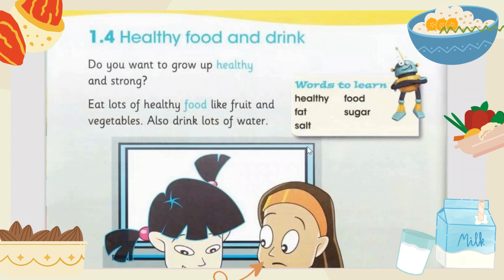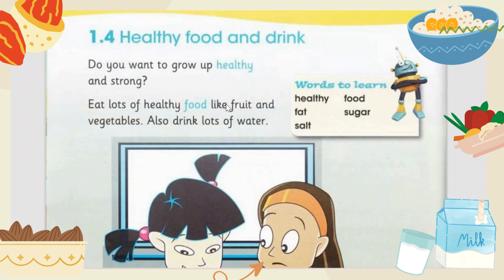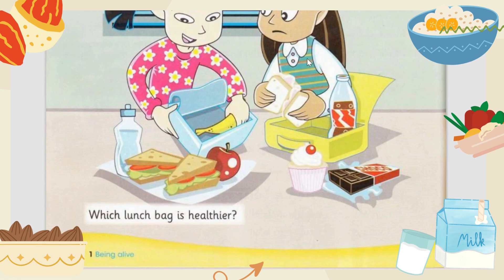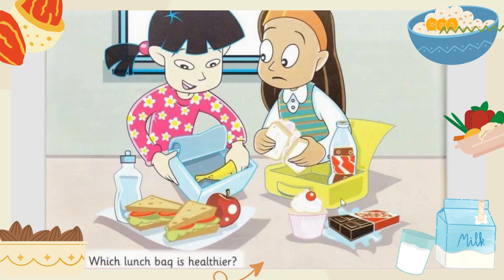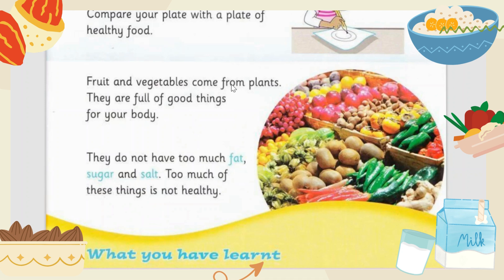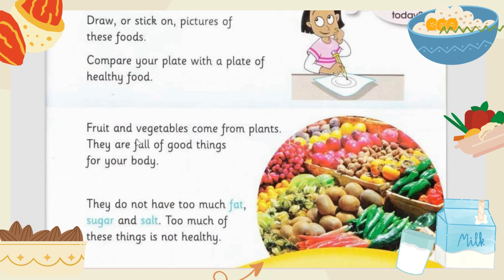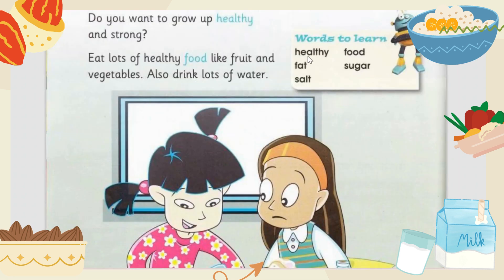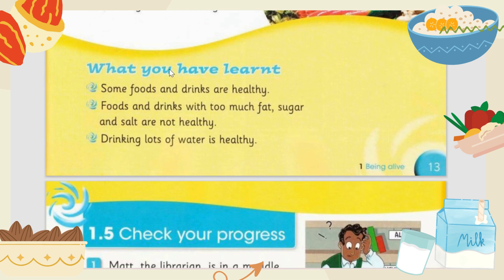Cambridge Grade 1 Science Lesson 04 | Healthy Food | Study Bee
Welcome to our Study hive 🐝

Here is the 4th lesson of science. In this topic, you will learn about the Healthy Foods and Drinks. In this video, you will learn the difference between healthy and unhealthy food. Let's learn about healthy food.

Cambridge Grade 1 Lesson 03 | Animal Babies